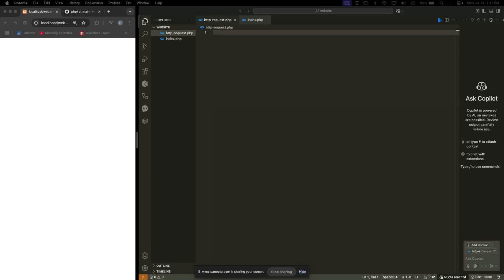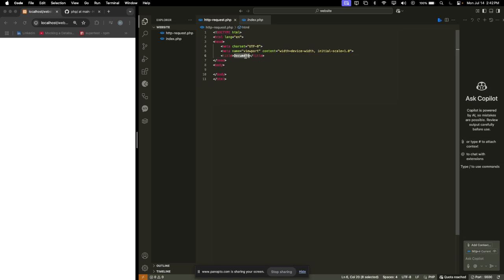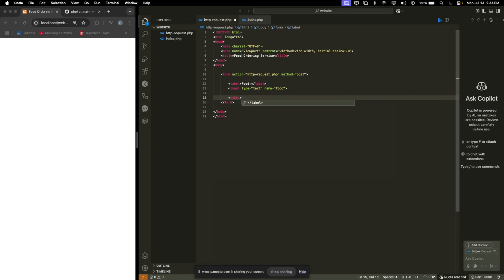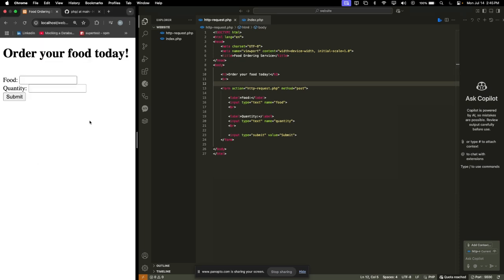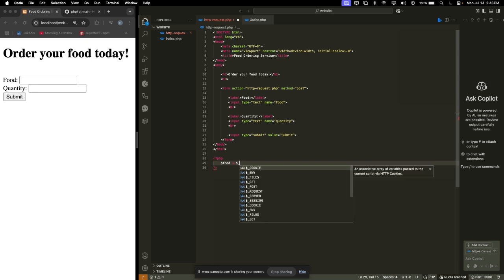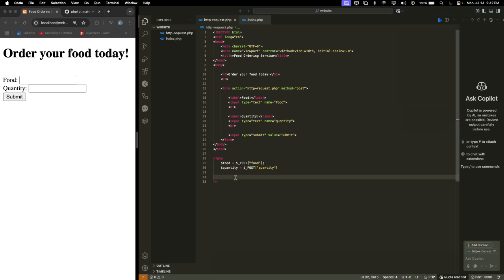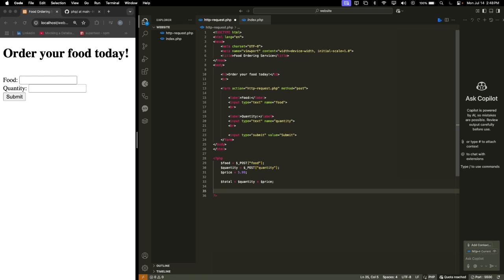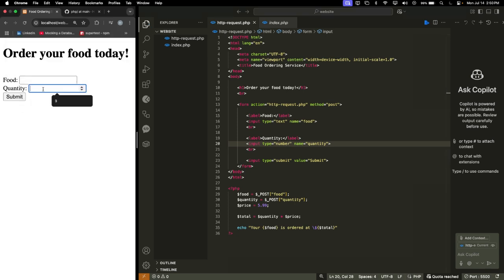PHP Basics - POST Request (HTTP)